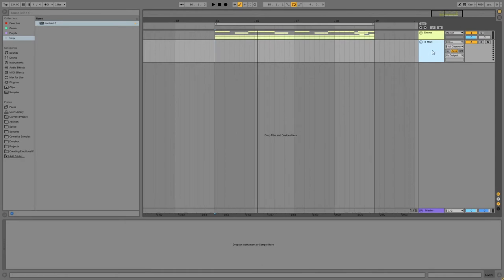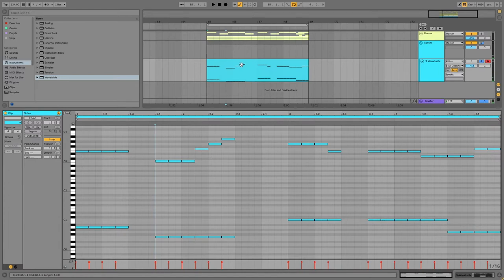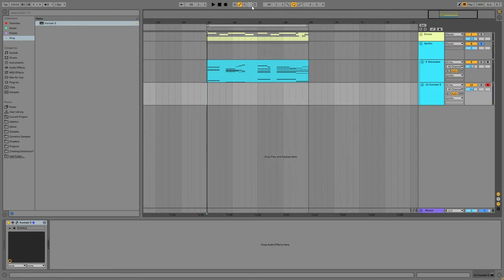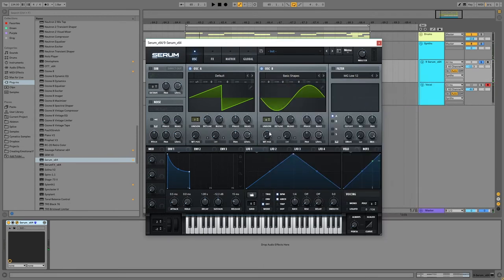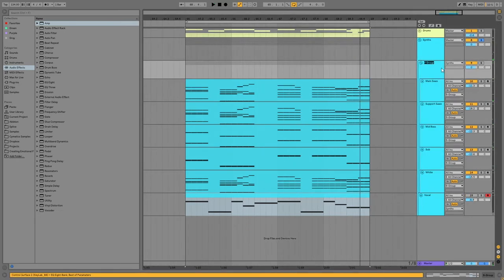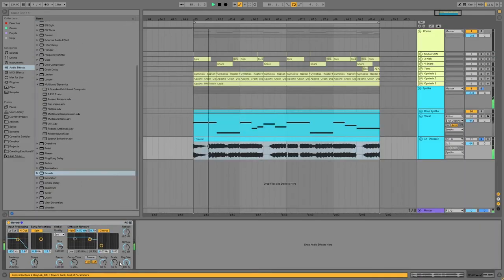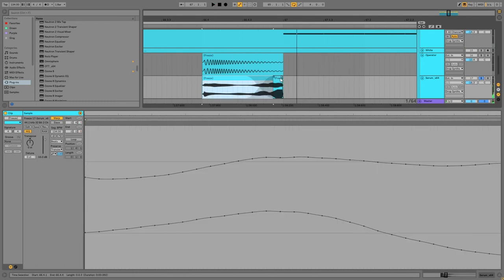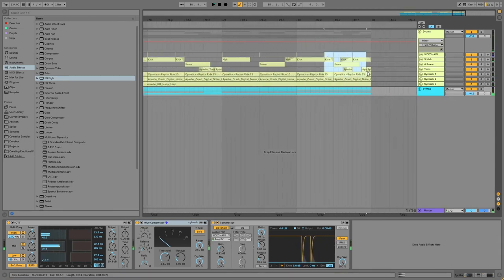Creating Emotional Future Bass with Output Exhale in Ableton Live - PT 2 - Drop Synths & Vocals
Creating Emotional Future Bass with Output Exhale in Ableton Live